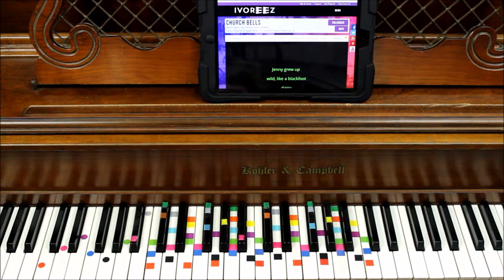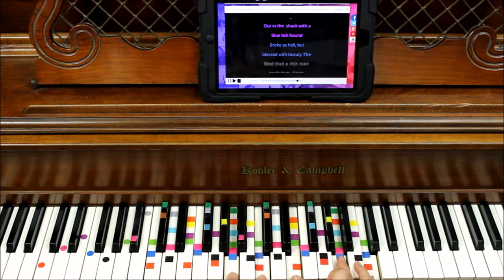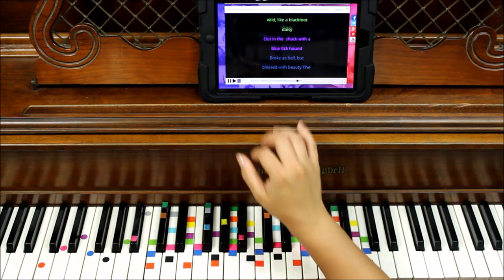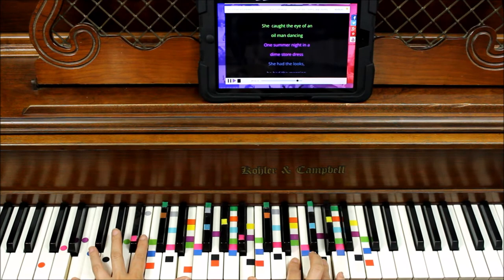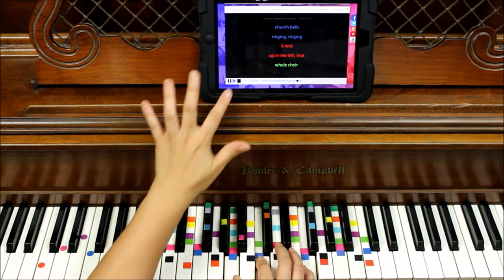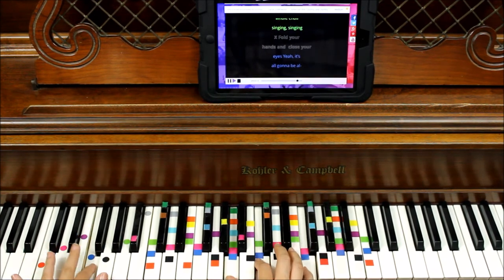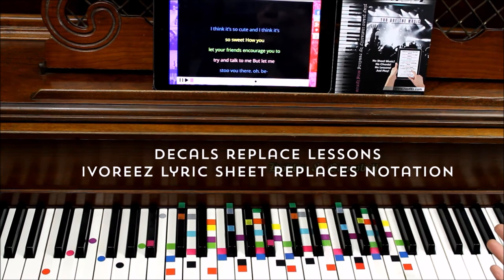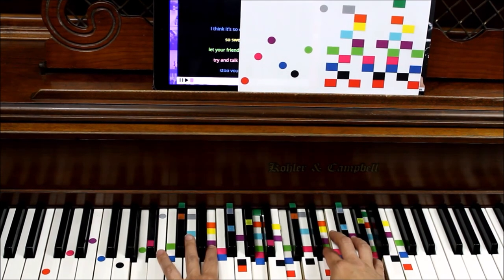Church Bells - Easy Piano Tutorial - Carrie Underwood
Learn how to play Church Bells on piano by Carrie Underwood with this IVOREEZ piano tutorial. Learn how to play Church Bells and more of Billboard’s Top Songs & Timeless Classics instantly by matching colors to make chords & SING the melody with ease.

Learning to play piano has never been so fast, easy or fun! By adding decals to your keyboard, there’s no need to practice or learn theory.  Just match song lyrics to piano decals and play the accompaniment just like the professionals: supporting the sung melody.

Now’s the time to SING your favorite songs and play the background on piano without months of lessons, hours of practice and hundreds of dollars. Learn free online and play & sing with the newest innovation in music tech:  IVOREEZ Piano Tabs & Song Lyrics Music.